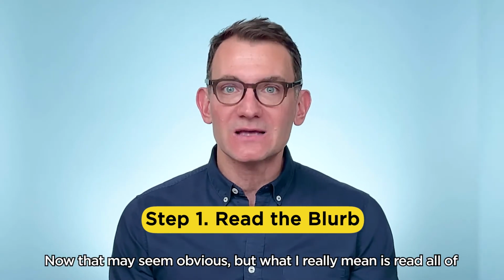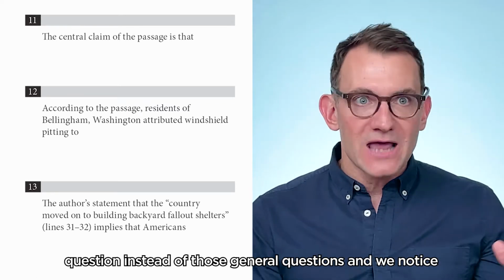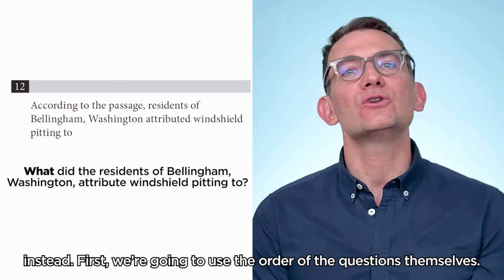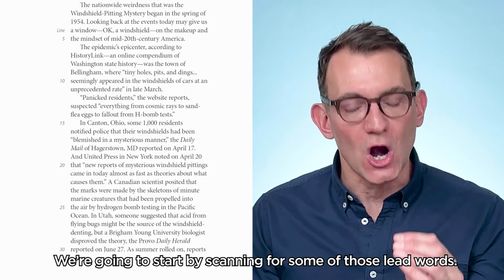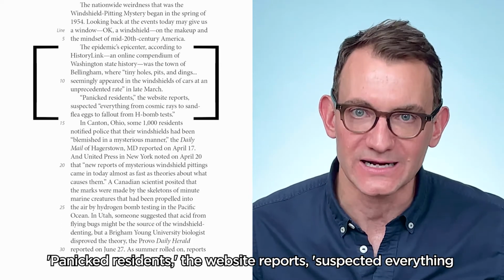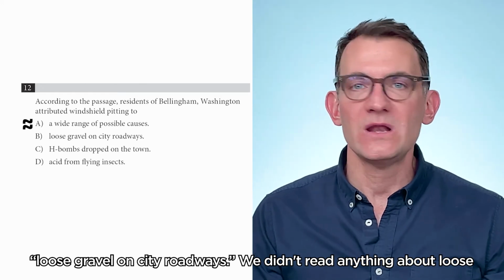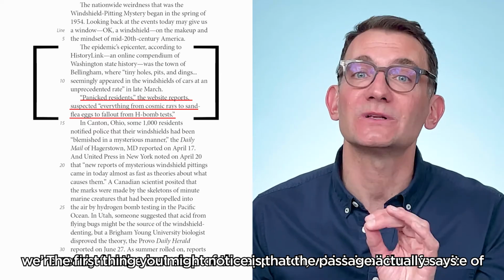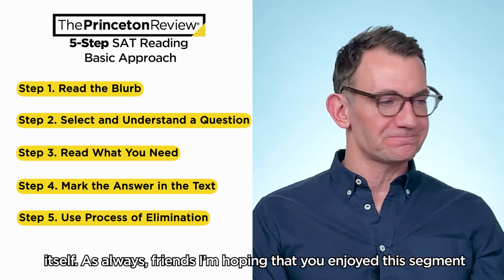SAT Reading: Basic Approach | SAT Prep 2022 | The Princeton Review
Mastering bedrock strategies to use on the SAT is key to you rocking the test itself! In this video, our Editor-in-Chief Rob Franek takes you through The Princeton Review’s SAT Reading strategy using our tried-and-true Basic Approach. The SAT is no match for you when you use these strategies!

Get your copy of our updated SAT Prep title (the Premium edition has 9 full-length practice tests!)

For in-depth content review and full-length practice tests, we highly recommend our test-prep books, including this one